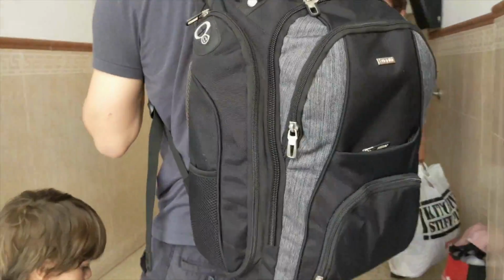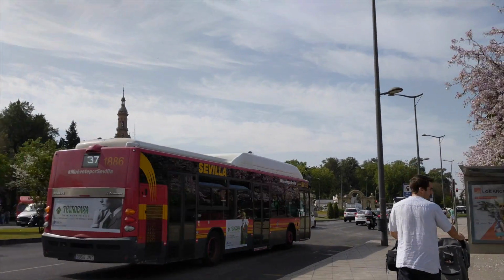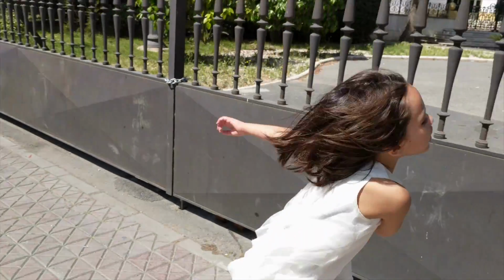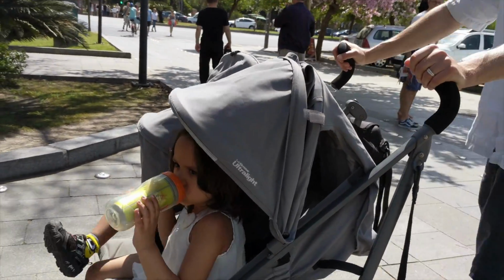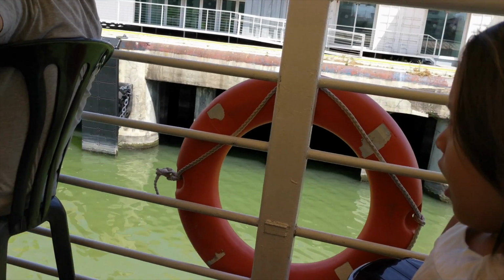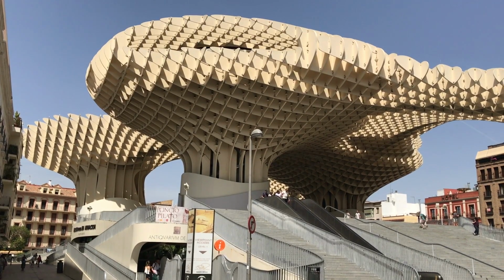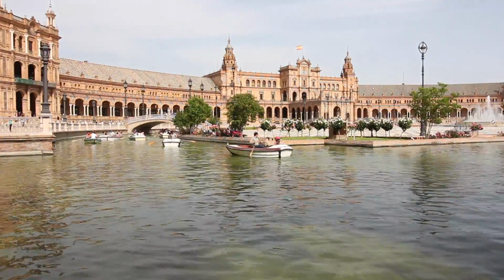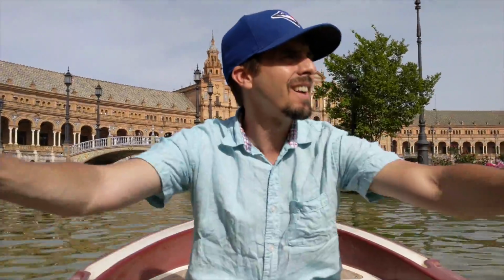Exploring Seville With Kids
Days 12 to 15 of our 148 day adventure were spent in Seville. This bustling spot is definitely one city loving families will enjoy.